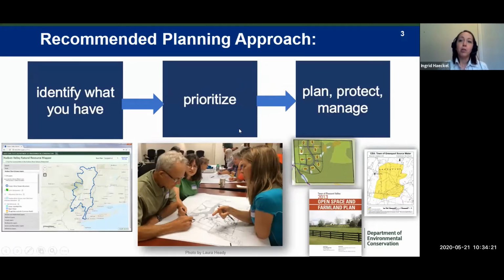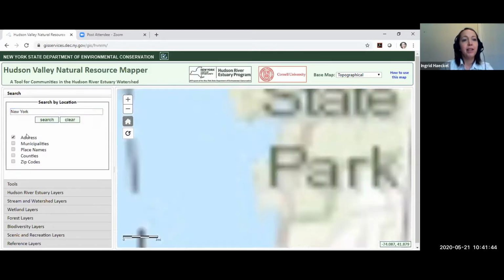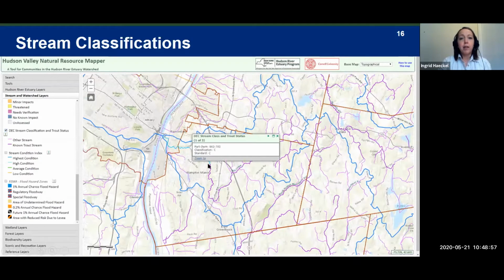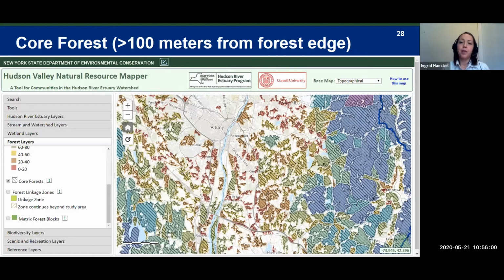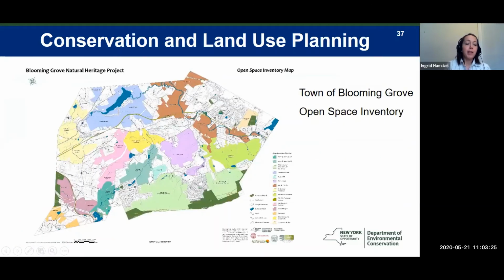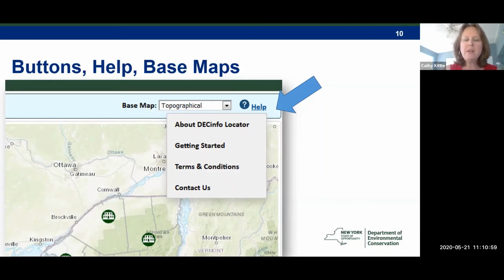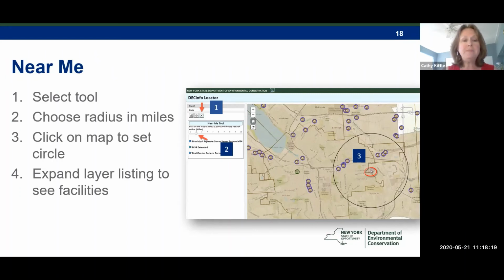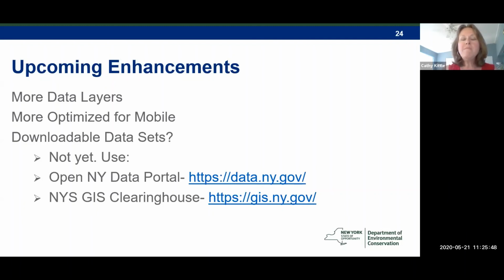DEC Online Interactive Mappers - CDRPC Webinar Series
This webinar detailed two online interactive mappers available from the NYS Department of Environmental Conservation (DEC): DECinfo Locator and the Hudson Valley Natural Resource Mapper. Launched to the public in 2019, DECinfo Locator is an interactive mapper with more than 65 interactive data layers, allowing users to download permits, view former industrial site cleanup plans, see water quality reports and much more, based on where they live, work, or play. The Hudson Valley Natural Resource Mapper was launched in 2018 and contains over 40 interactive data layers identifying important habitats, water resources, and scenic and recreation areas in the 10-county Hudson River Estuary watershed. Presenters will provide demos of both mappers highlighting layout and functions and will discuss recently added data and applications of the maps for local planning. This webinar has been submitted for a one (1) AICP Credit.

Presenters:

Ingrid Haeckel, Conservation and Land Use Specialist, NYSDEC Hudson River Estuary Program/Cornell University

Cathleen Kittle, Bureau Director, Web and Editorial Services, NYSDEC Office of Communication Services